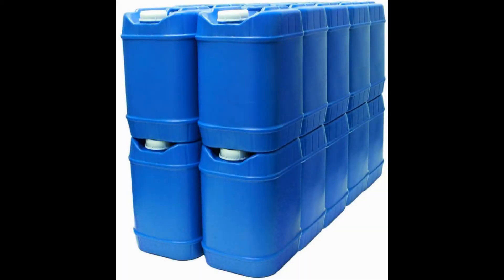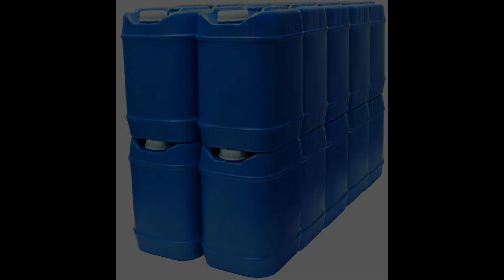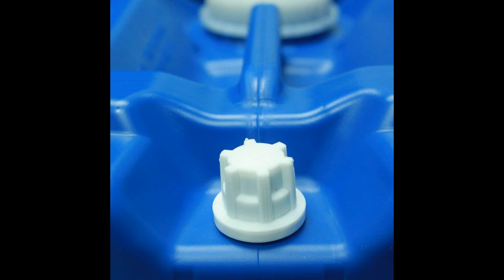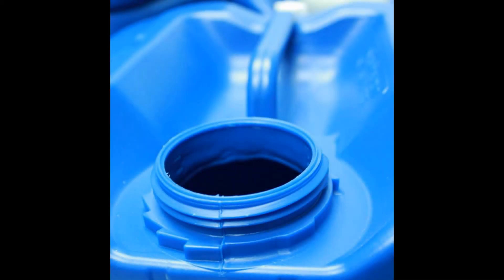Saratoga Farms 5 Gallon Stackables Review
Saratoga Farms 5-Gallon Stackables

The 5-gallon stackables from Saratoga Farms are a great buy for anyone who is prepping for any sort of disaster. They are made right here in the United States They are made from food-grade HDPE plastic, which means they’re free of BPAs and completely non-toxic. They will not break down under hot or cold conditions and no harmful chemicals will leach into your water.

These 5-gallon water jugs are super space-saving and are flat on both top and bottom so that multiple jugs can be stacked one on top of the other. However, what makes them so perfect for prepping also means they are not a good choice for those looking for a 5-gallon water jug for taking to the worksite or for sporting events.

Built-in handles make it easy to move these jugs around, even when they are filled to capacity. If you are stacking more than five, it may take someone who is strong and tall to lift the extra jugs into place. However, given their shape and size and the relative ease of moving them, a stack of these would fit well in the corner of your basement or garage.

Each jug has a built-in port that you simply twist to open for water dispensing. However, the shape of the jugs does make it difficult to get all the water out while they are still staked on top of each other, so at some point, you will have to unstack them.

You can save money buying these jugs four at the time, which makes sense—they are meant to be stacked!

Pros:

Stackable
Square

Cons:

Hard to Empty

Reviews of the 6 Best 5 Gallon Water Jugs, Plus 1 to Avoid: